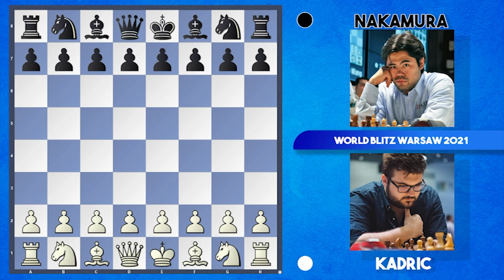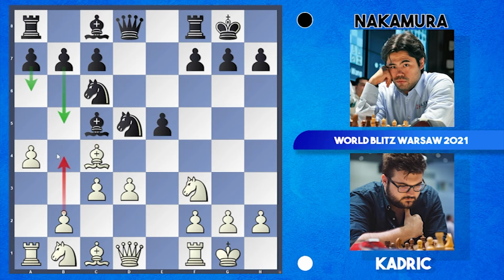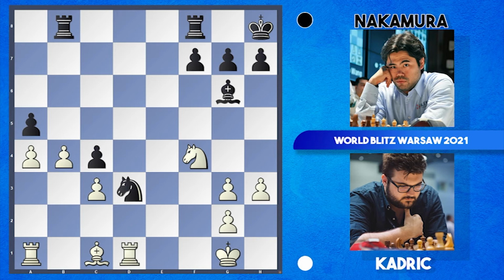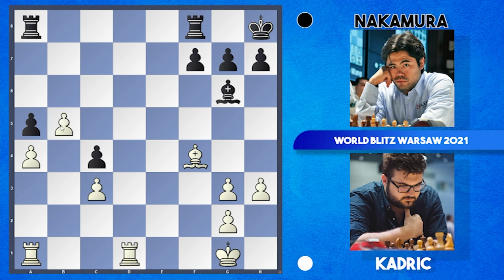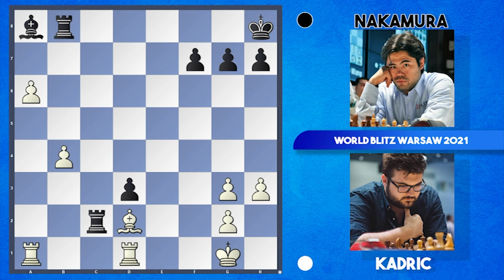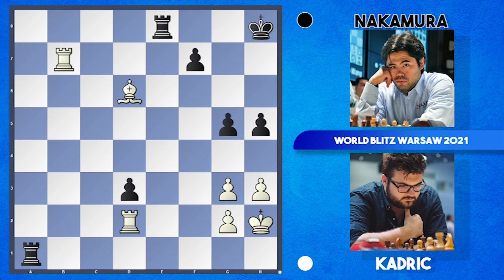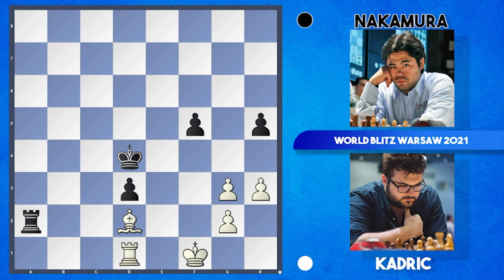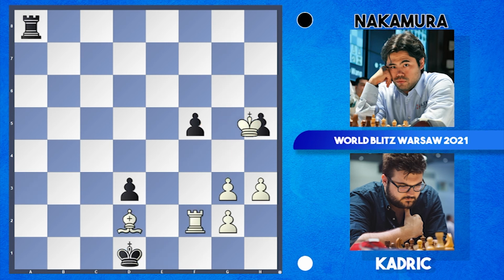How did Hikaru save this?| Denis Kadric vs Hikaru Nakamura | World Blitz 2021 Analysis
My Analysis:

1. e4 e5 2. Nf3 Nc6 3. Bc4 Bc5 4. c3 Nf6 5. d3 O-O 6. O-O d5 7. exd5 Nxd5 8. a4 a5 9. Re1 Bg4 10. h3 Bh5 11. Nbd2 Nb6 12. Bb3 Kh8 (12... Qxd3 13. Bc2 (13. Ne4 Qxd1 14. Bxd1 Be7 15. Nxe5 Nxe5 16. Bxh5 Nd3 17. Rd1 Rad8) 13... Bxf3 14. Bxd3 Bxd1 15. Rxd1) 13. Ne4 Nd7 14. Ng3 Bg6 15. Bd5 Bd6 16. d4 exd4 17. Bxc6 bxc6 18. Nxd4 Nc5 19. Nxc6 Qh4 20. Qd4 Qxd4 21. Nxd4 Nd3 22. Rd1 Bxg3 23. fxg3 c5 24. Ne2 c4 25. Nf4 Rab8 26. Nxd3 (26. b4 Nxf4 (26... cxb3 27. Nxd3 Rfd8 28. Nb2 Rxd1+ 29. Nxd1)(26... Nxc1 27. Rdxc1 axb4 28. cxb4 Rxb4 29. Nd5 Rb2 30. Rxc4) 27. Bxf4 Ra8 28. b5) 26... cxd3 27. b4 Rfc8 28. Bd2 axb4 29. cxb4 Rc2 30. a5 Be4 31. a6 Ba8 32. Rac1 (32. a7 Rbc8 33. Ra6) 32... Ra2 33. b5 h6 (33... Rxb5 34. Rc8#) 34. Bf4 Re8 (34... Rxb5 35. Rc8+ Kh7 36. Rxa8) 35. Rd2 Ra5 36. Rb1 g5 37. Bc7 Ra3 38. b6 Rxa6 39. b7 Bxb7 40. Rxb7 Ra3 41. Bd6 Ra1+ 42. Kh2 h5 43.Re7 (43. Be7 Kg7 44. Rxd3 Rf1 45. Bxg5) 43... Rxe7 44. Bxe7 Kh7 45. Bxg5 Ra3 46. Bf4 Kg6 47. Kg1 Kf5 48. Kf2 Ke4 49. Rd1 Ra2+ 50. Bd2 f5 51. Kf1 Kd4 52. Bf4
Rc2 53. Rd2 Rc1+ 54. Kf2 Rb1 55. Kf3 Rh1 56. Be3+ Kc3 57. Rf2 Ra1 58. Kf4 Ra8 59. Bd2+ Kc2 60. Kg5 Kd1 61. Kxh5 (61. Bf4 Ke1 62. Rd2 Ra3) 61... Ra2 62. Rxf5 (62. Be3 Rxf2 63. Bxf2 Ke2) 62... Rxd2 63. Rd5 Kc2 64. g4 Rxg2 65. g5 d2 66. g6 Rg3 67. Rxd2+ (67. h4 Rd3 68. Rc5+ Kb3 69. Rb5+ Kc4 70. Rb1 d1=Q+ 71. Rxd1 Rxd1 72. Kh6 Kd4 73. g7 Rg1 74. Kh7 Rh1 75. g8=Q Rxh4+ 76. Kg7 Rg4+ 77. Kf7 Rxg8 78. Kxg8) 67... Kxd2 68. Kh6 (68. h4 Ke3 69. Kh6 Kf4 70. h5 Kf5 71. Kh7 (71. Kg7 Kg5 72. h6 Kh5 73. h7 Rxg6+ 74. Kf7 Rh6 75. Kg7 Rg6+) 71... Kf6) 68... Rxh3+ 69. Kg5 Rg3+ 70. Kf5 Rxg6 71. Kxg6 1/2-1/2